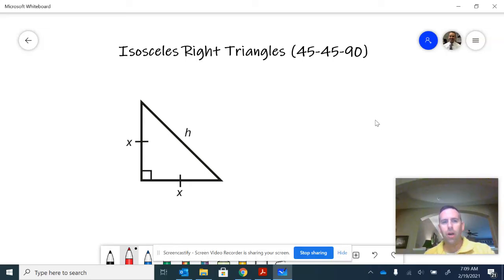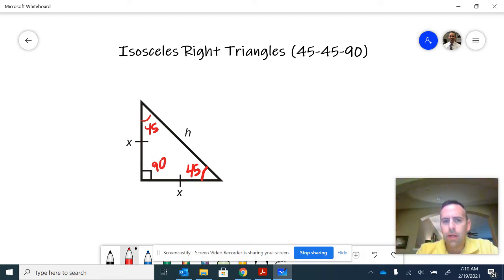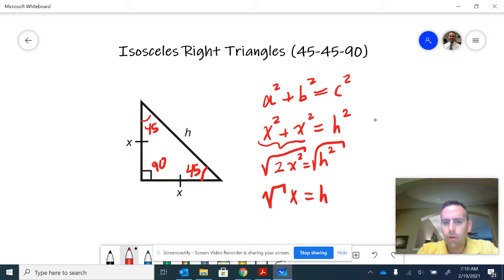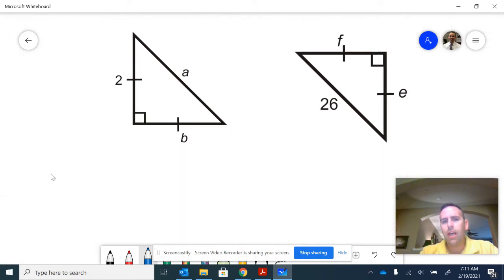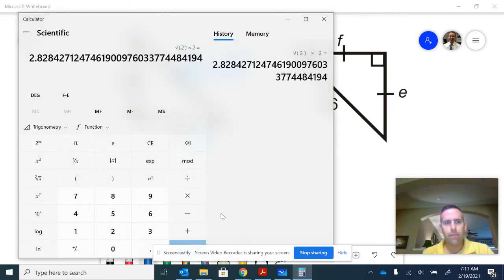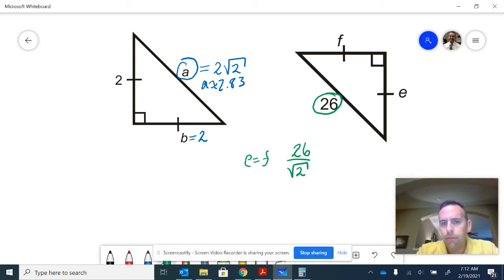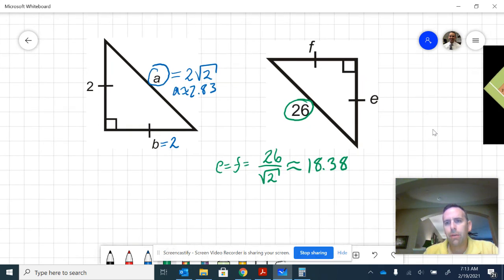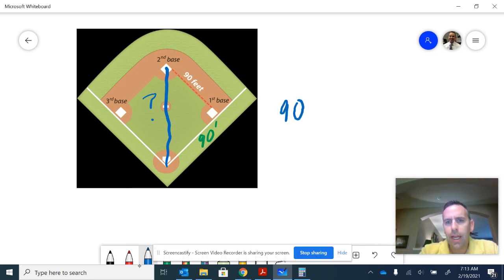Geometry Lesson 70: 45-45-90 Triangles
In this video we examine the relationship of the side lengths of an isosceles right triangle, also known as a 45-45-90 triangle.